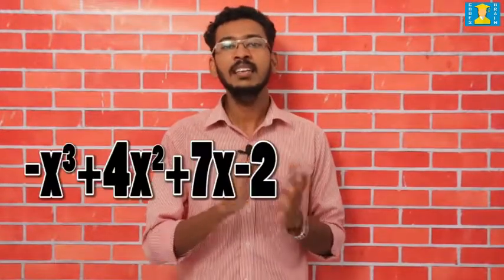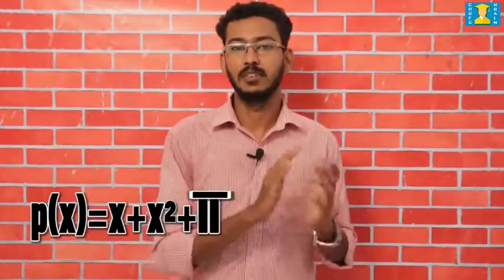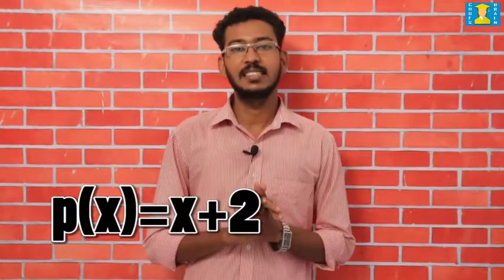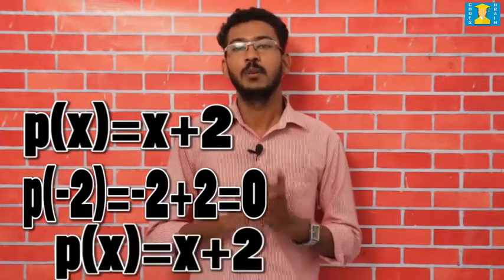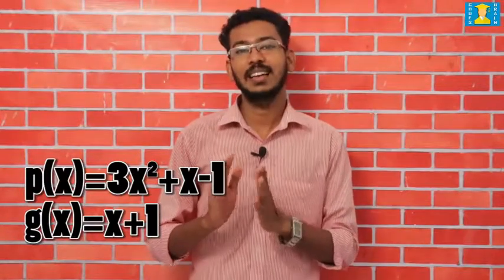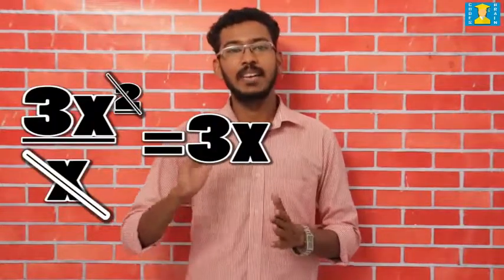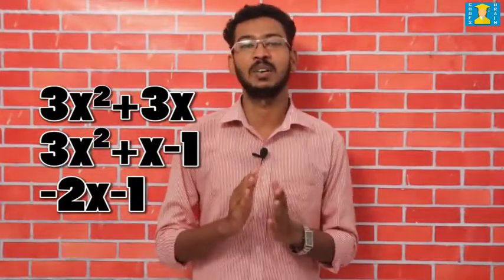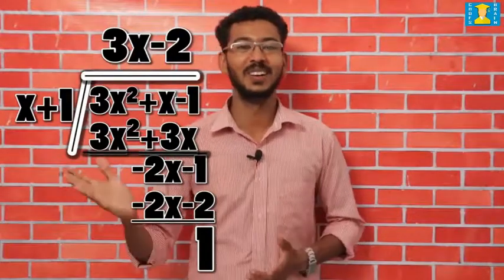Class 9 Mathematics Chapter 2 "POLYNOMIALS" by CODES BRAIN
for CBSE